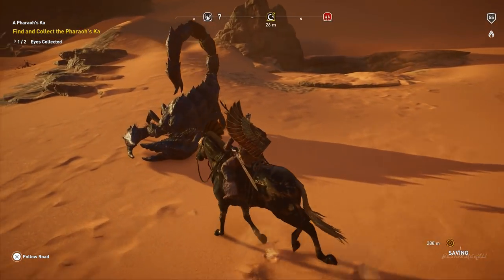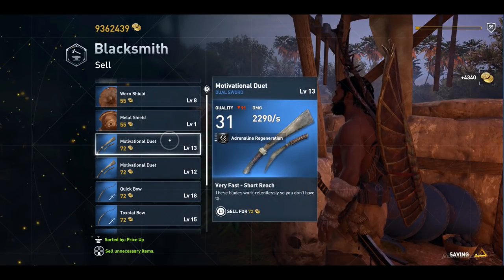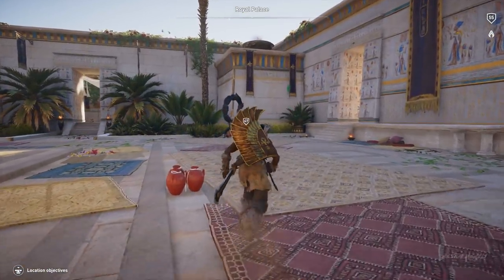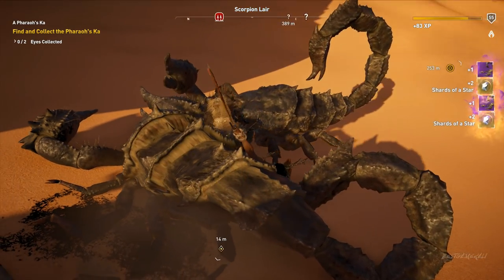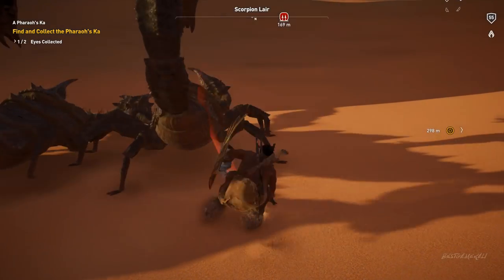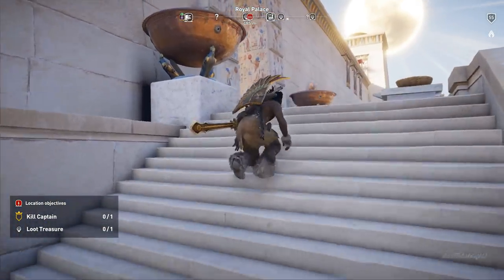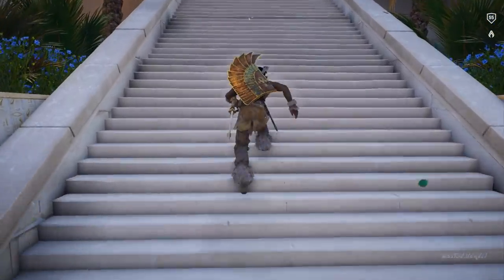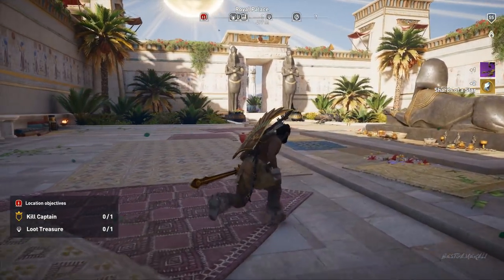Assassin's Creed Origins - Shards Of A Star Farming Method | Ac Origins | 2018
So guys in this video i am going to show you guys the best way to farm shards of a star so you upgrade your gear to the max .

I am actually working on more farming methods and some money glitch which i will post on my channel .